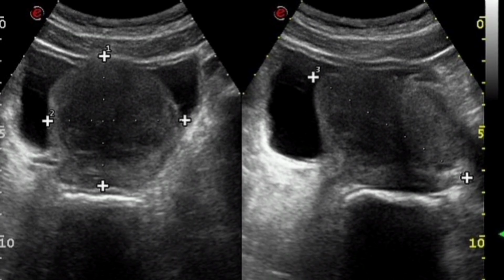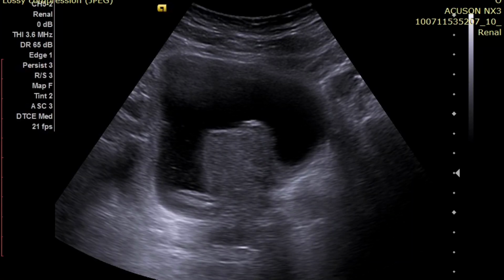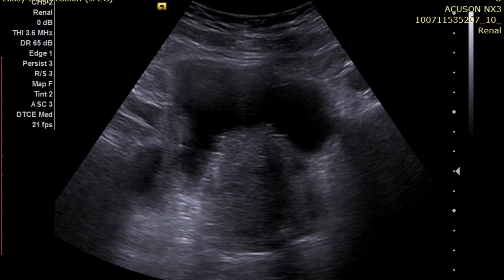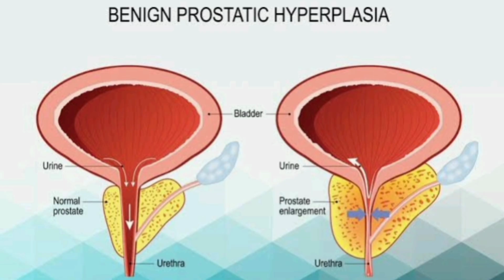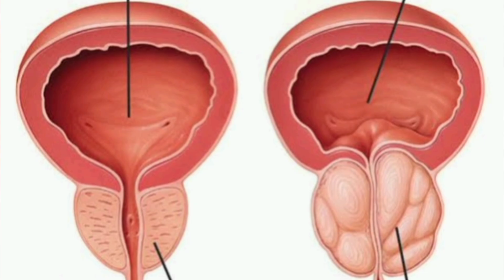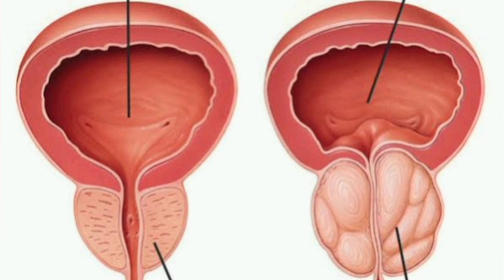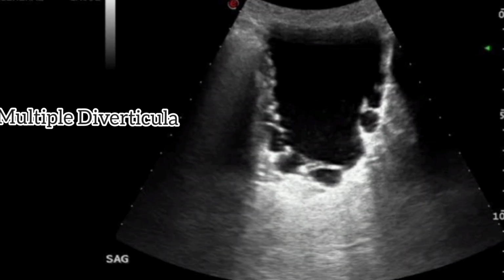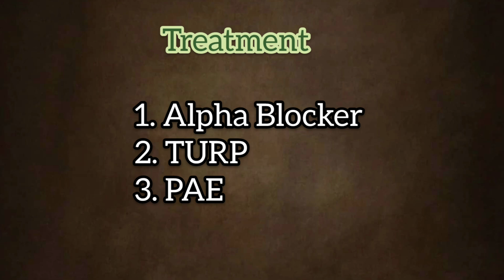What is Prostatic Hyperplasia (BPH)? 🚨 Diagnosis & Complications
Prostatic hyperplasia (BPH), Diagnosis, Complications. It will radiological as well as urological aspects.